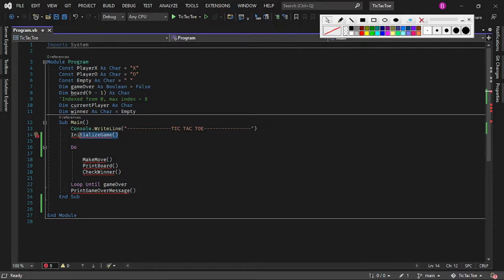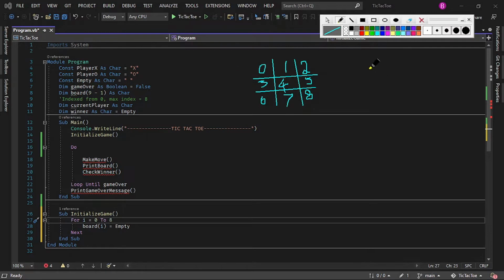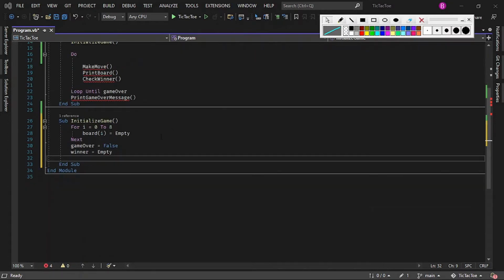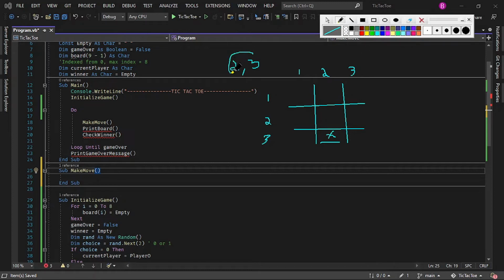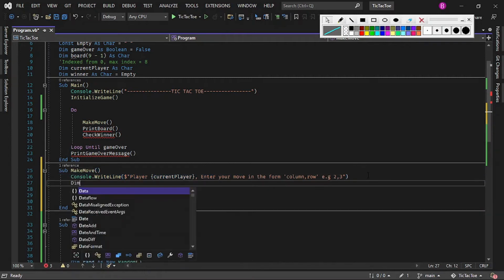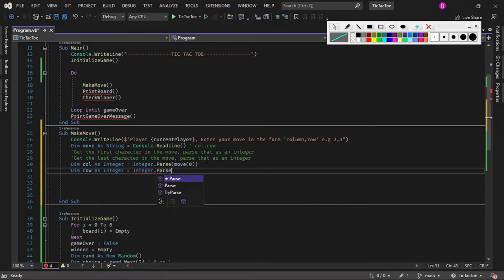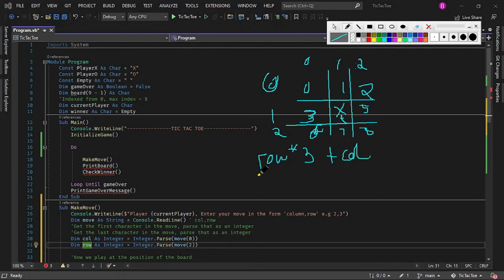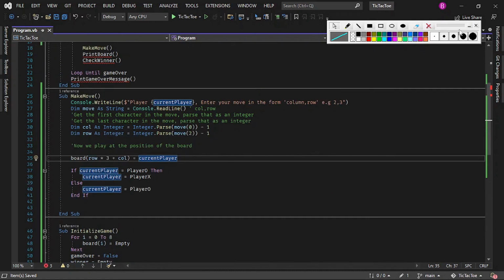Tic Tac Toe in Visual Basic | IGCSE Computer Science Programming | - Part 01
In this series we'll be writing a simple console based game! In this case, tic tac toe. Hopefully this shows off most of the concepts in the IGCSE Computer Science programming syllabus but most importantly I hope the series is fun and gets you coding in your spare time!

Link to the visual basic documentation to learn the oddities of visual basic

(remember to change the language to VB)